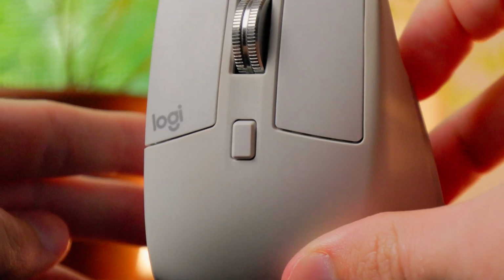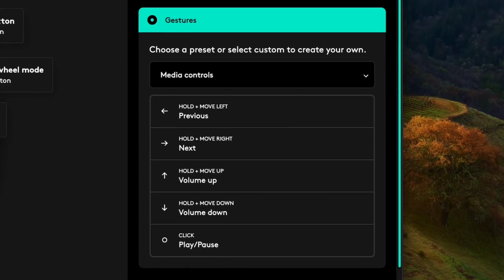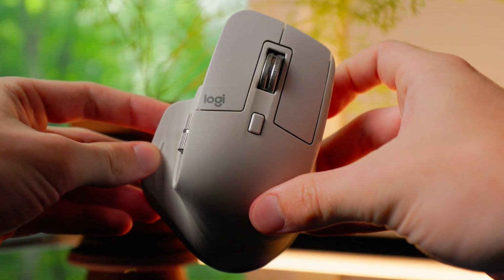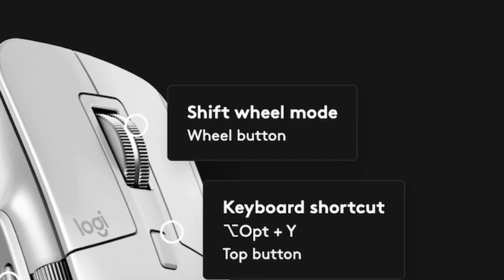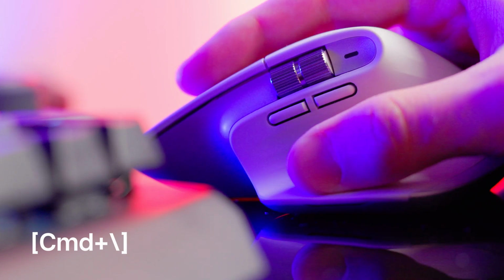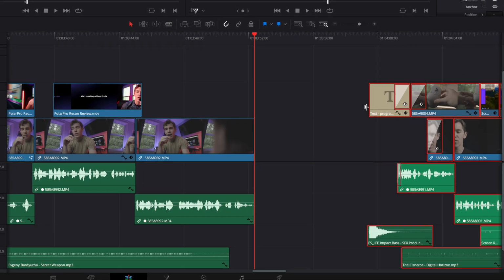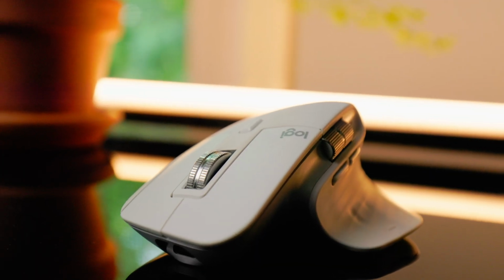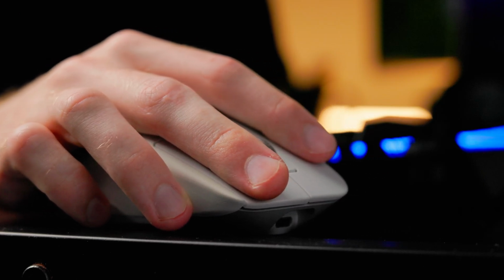The Mouse that Changed Video Editing Forever…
Get $50 OFF Motion Array!

The Mouse

The Logitech MX Master 3S is more than just an expensive mouse, for creators and video editors like me, it’s a productivity powerhouse. The 5 customizable buttons and scroll wheels pair perfectly with Adobe Creative Cloud apps and Davinci resolve, making it the best mouse for video editors here in 2024. Take this customization and pair it with 70 hours of run time on one charge, plus an incredibly comfortable design, and you’ll realize why for me, the MX Master 3S changed video editing forever.

Chapters:
0:00 Logitech MX Master 3S
0:26 Comfort
1:01 Buttons
2:40 Motion Array (sponsor)
3:52 Shortcut Programming
4:23 My Settings
6:00 Price

Get 2 FREE months added to your Artlist subscription by going through my link. Plus you support me!

My Gear:
Main Camera
Beginner Camera
Main Lens
Zoom Lens
Key Light
Gopro Hero 12